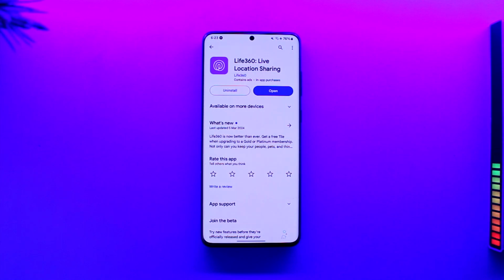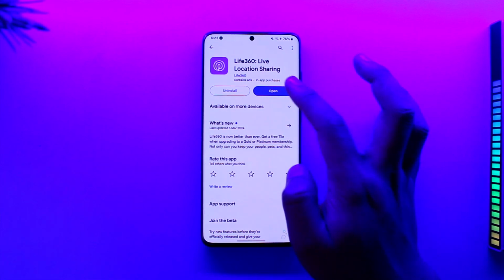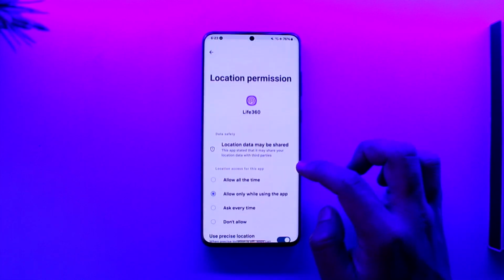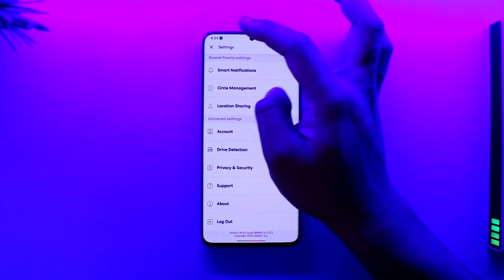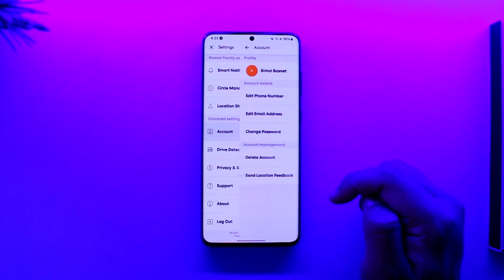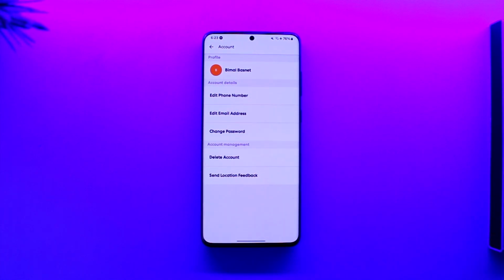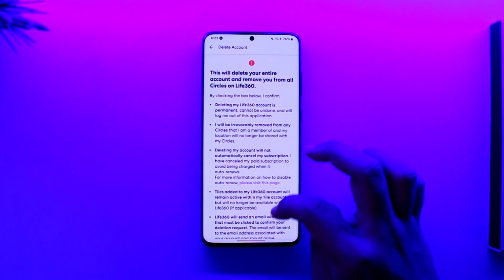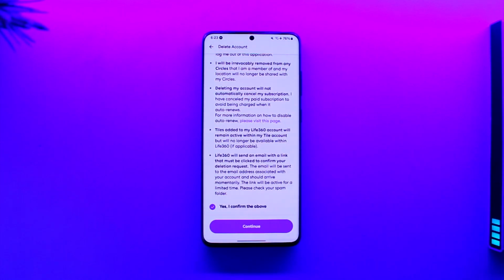How To Delete Life360 Account !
In this tutorial video, I am simply going to show you how you can delete Life360 account.

~Chapters:
0:00 Introduction
0:11 Delete Life360 Account
0:55 Conclusion